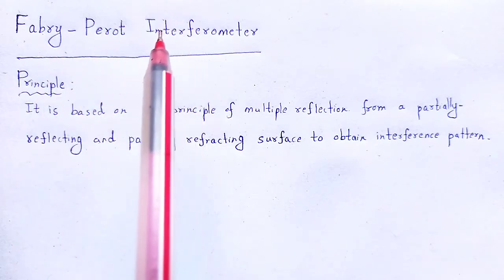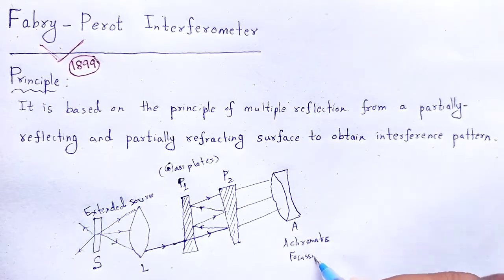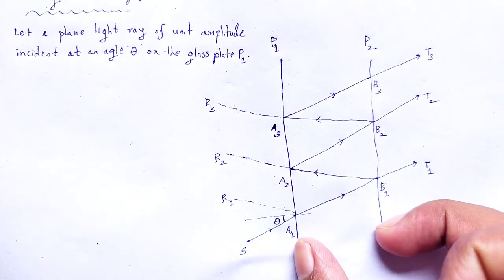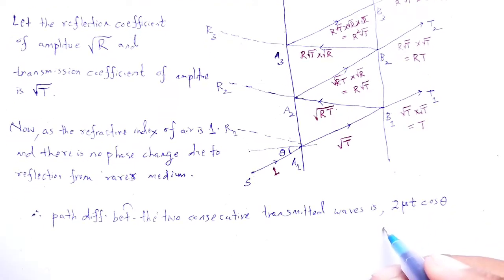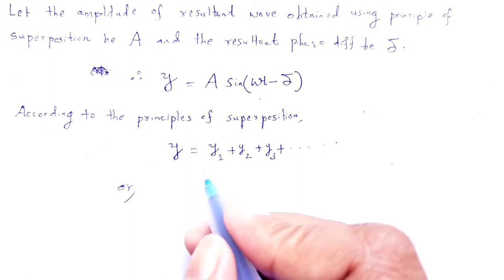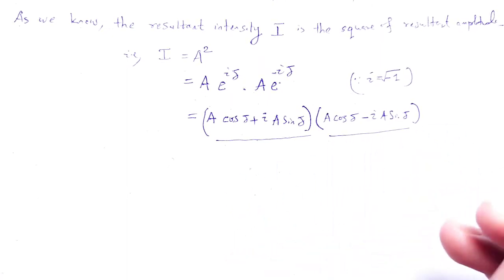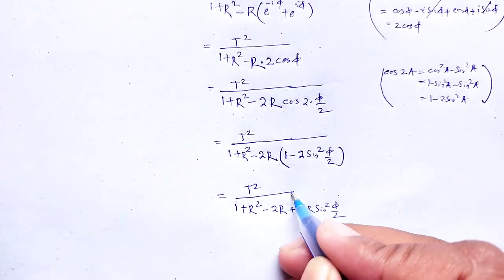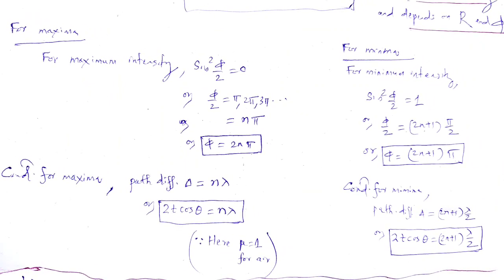WAVES AND OPTICS: Fabry-Perot Interferometer (part-1)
In this video we studied about the concept of Fabry-Perot Interferometer as it's principle, experimental setup and working.